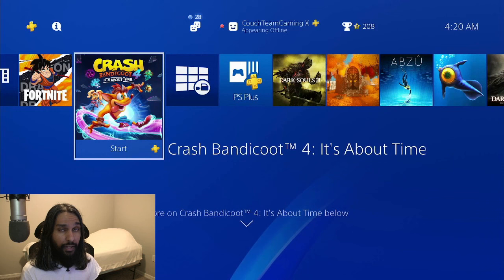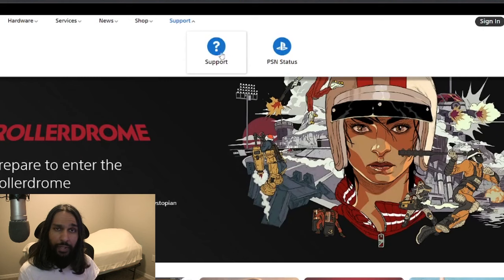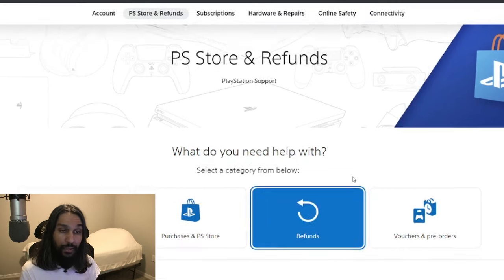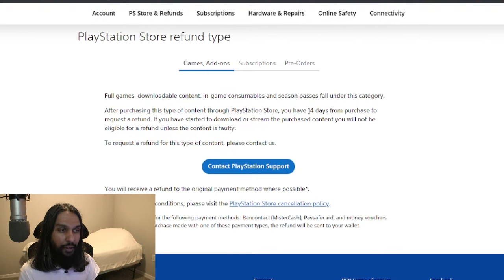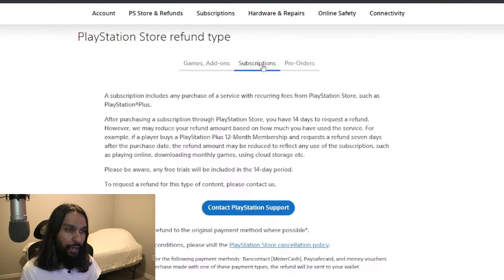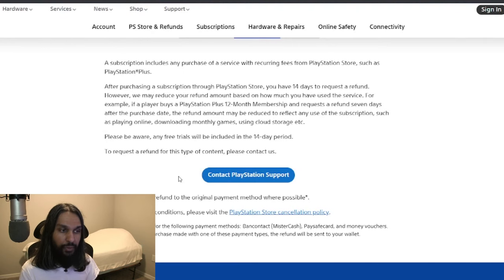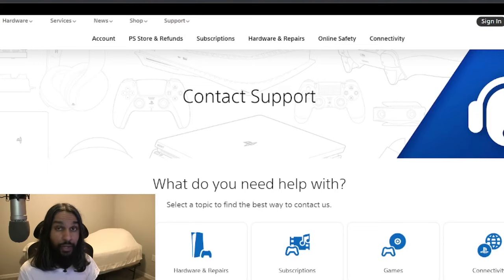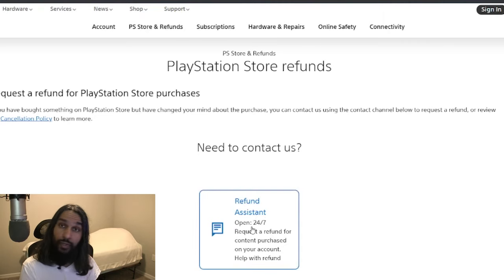How to Get A Refund on PS4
How to get a refund (refund games) on PS4. In this video, I go over the steps getting a refund on PS4, that includes getting a refund for a games/games or for a PlayStation Plus (PS+) subscription/membership. How to refund games on PS4.  How to get a full refund on PS4 games, DLC, and preorders.